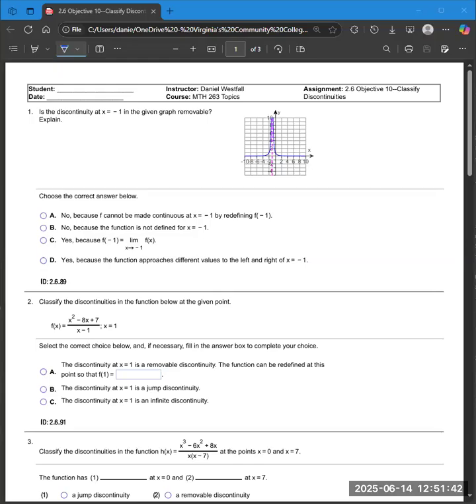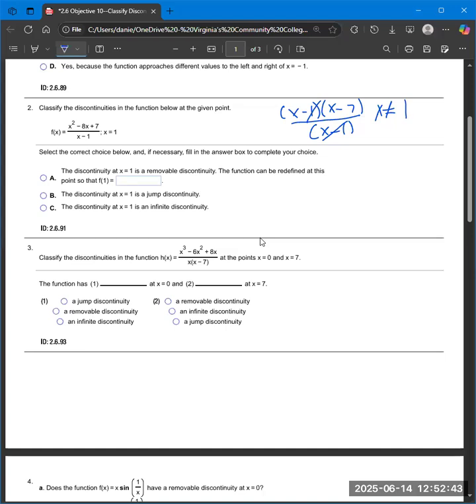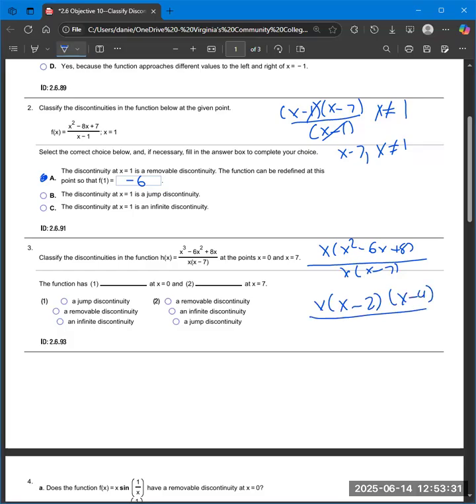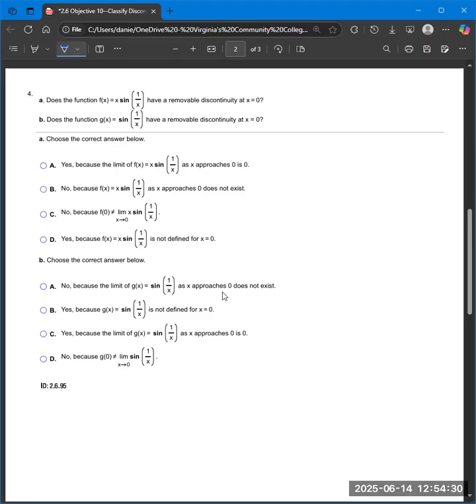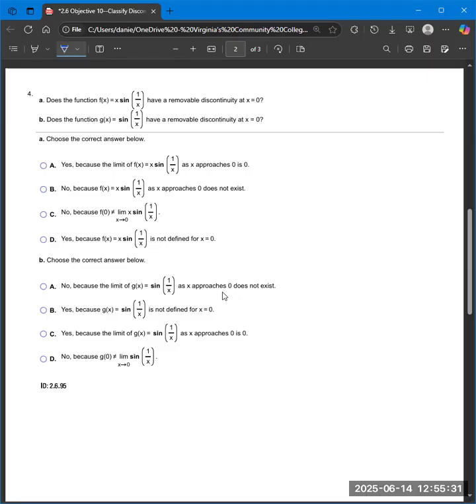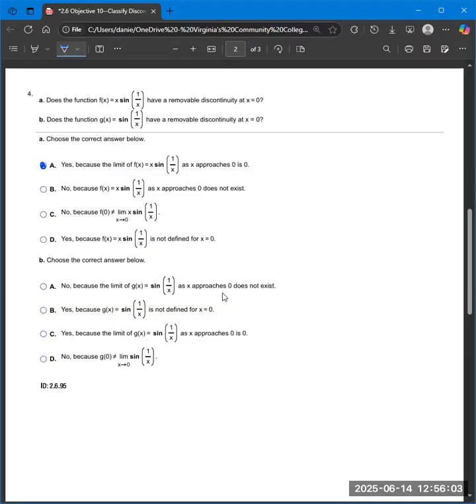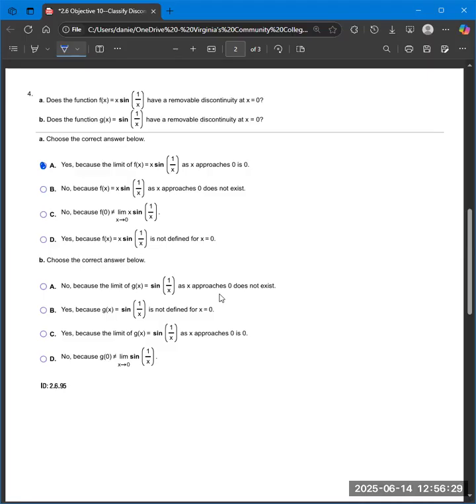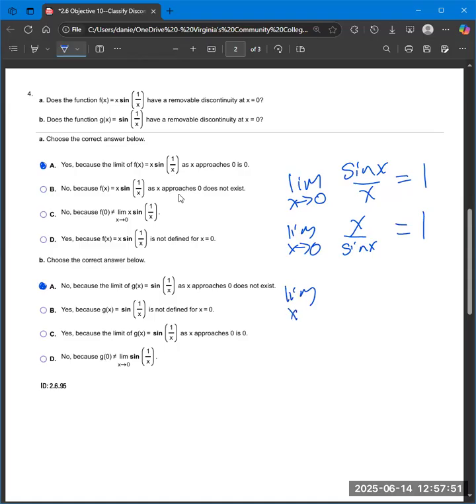2.6 Objective 10--Classify Discontinuities